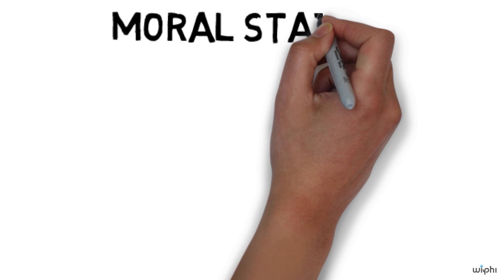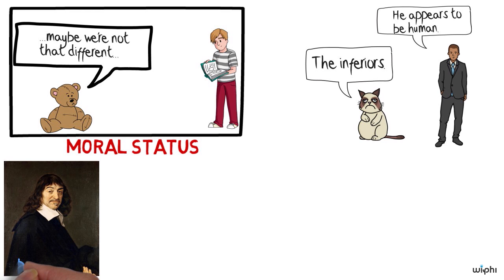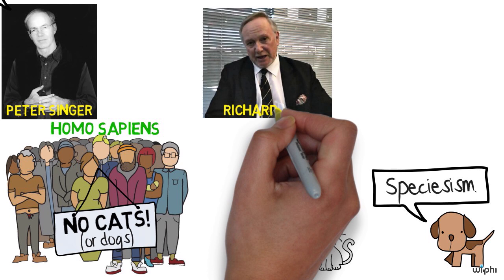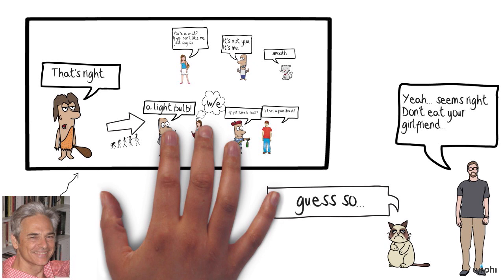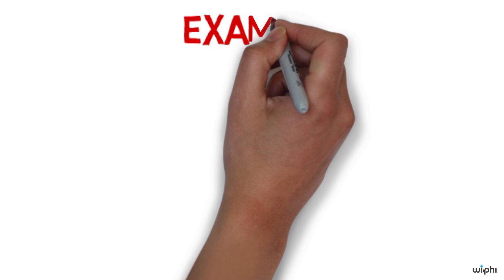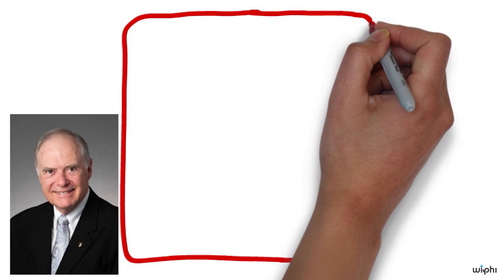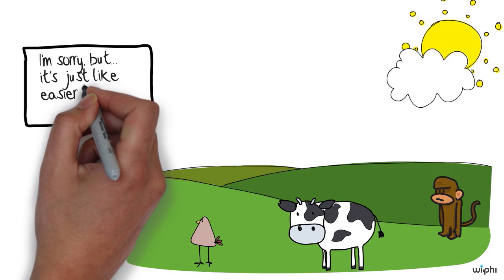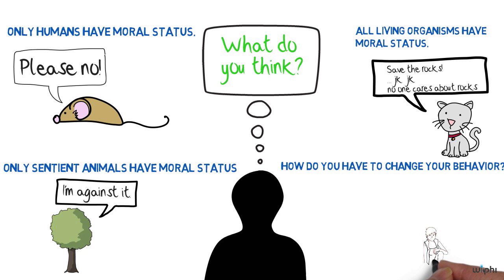PHILOSOPHY - Ethics: Moral Status [HD]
Jeff Sebo (N.I.H.) discusses the nature of moral status. What does it take for someone to be a subject of moral concern? Do they have to be human? Rational? Sentient? Alive? And how does our answer to this question affect how we should act in everyday life?